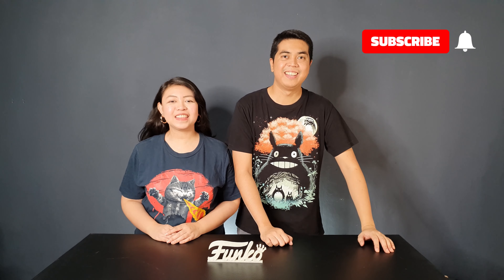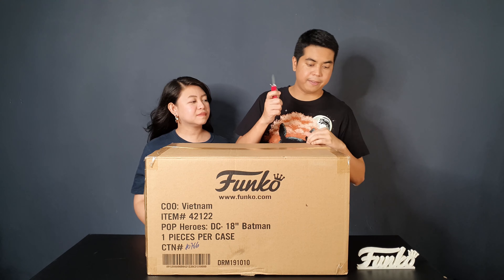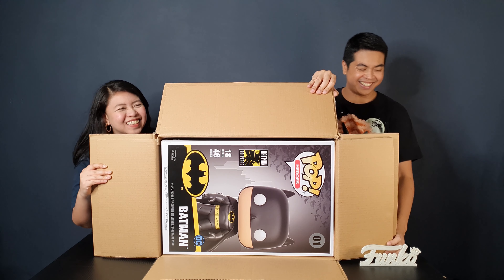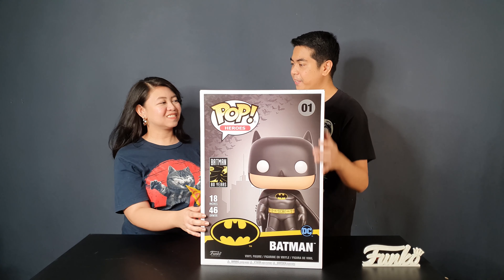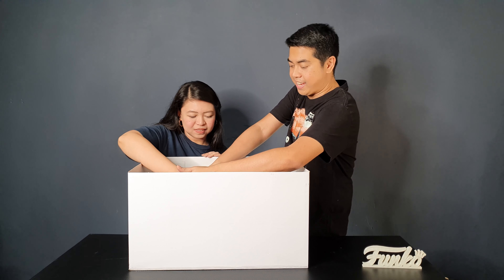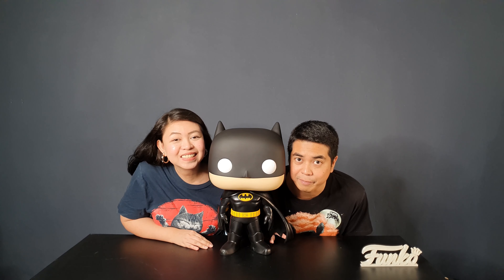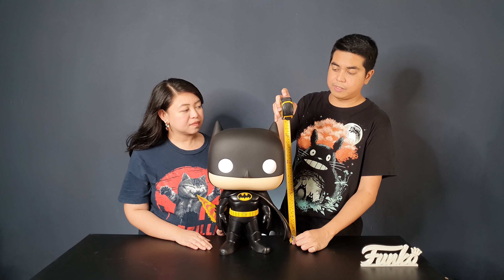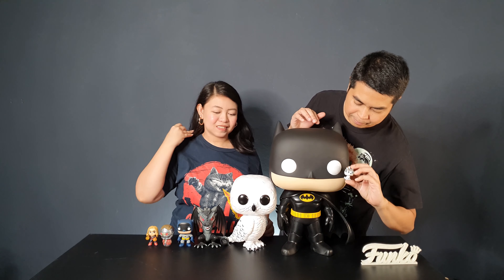Funko Pop! Batman 18 Inch | Unboxing and Review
Funko Pop! Batman 18 Inch
One of the biggest and coolest Batman Pops to come out this year!

U.S.